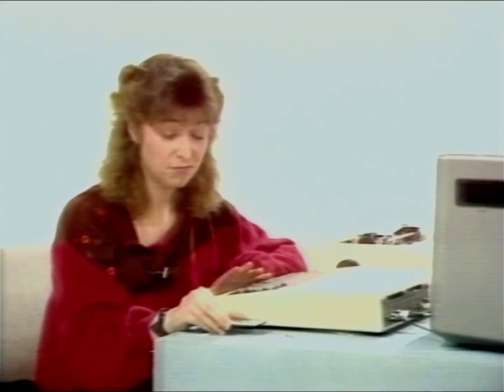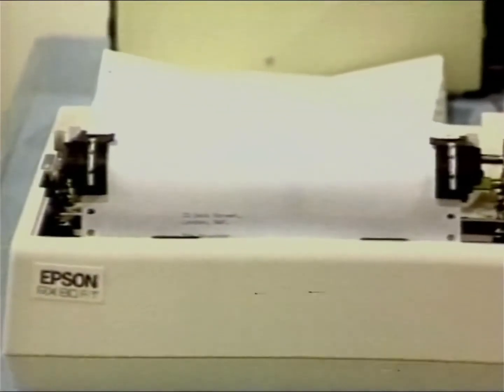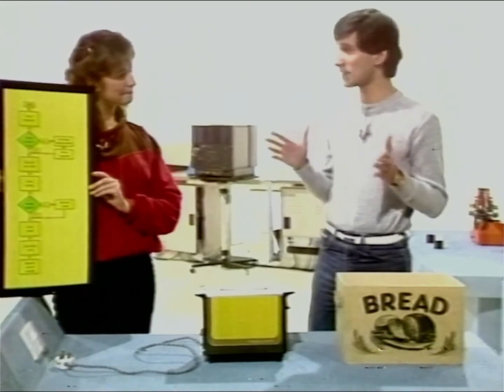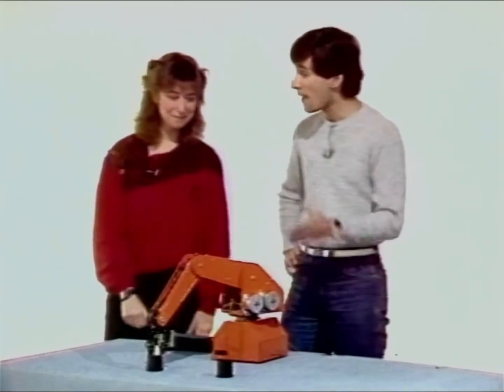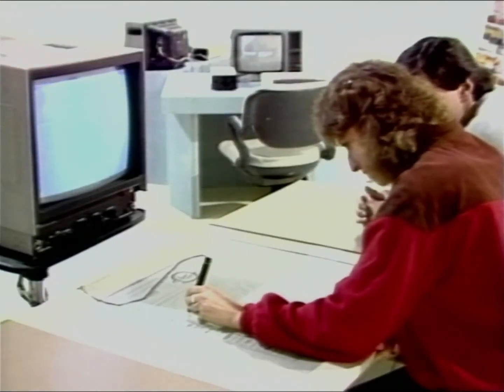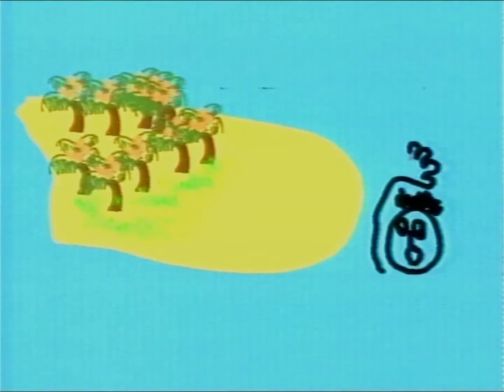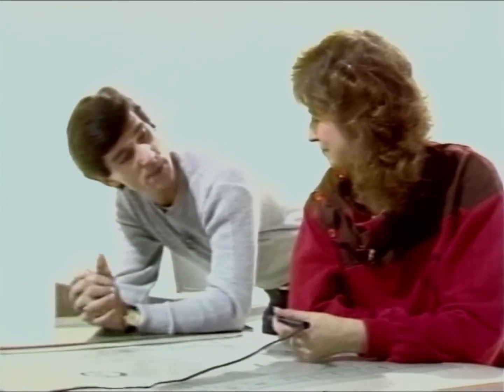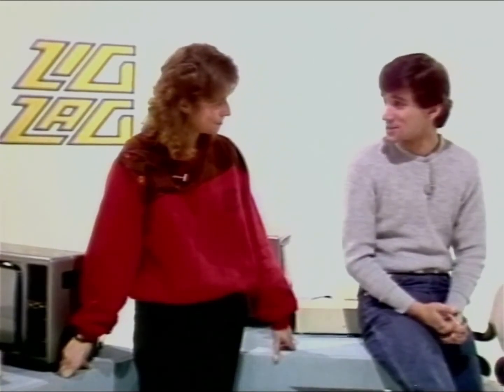BBC SCHOOLS - ZIG ZAG: Computers In Society (TX 23.11.83)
Paul Coia and Sheelagh Gilbey look at some of the uses being made by computers and robots. We even see a few games, a robotic arm and a flight simulator! Opening and Closing Titles are missing, but this is still a great episode showing us those now 'vintage' computers. From my own personal collection of N1700 video tapes.